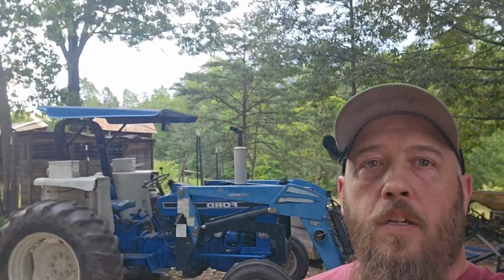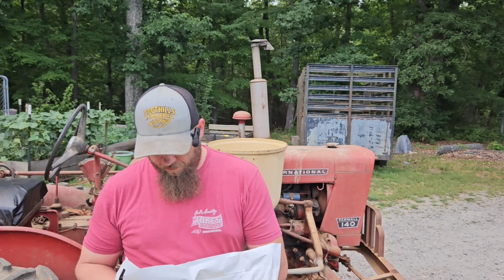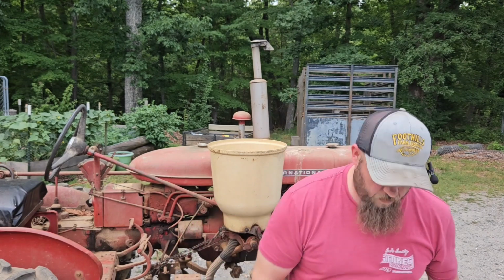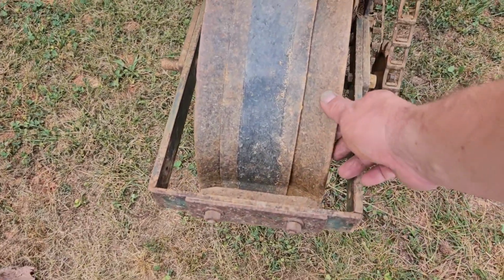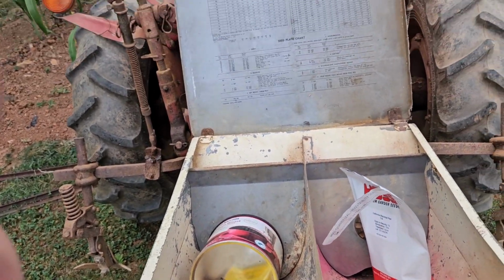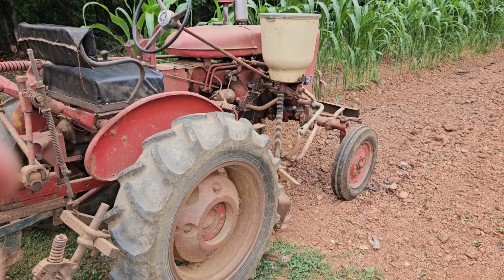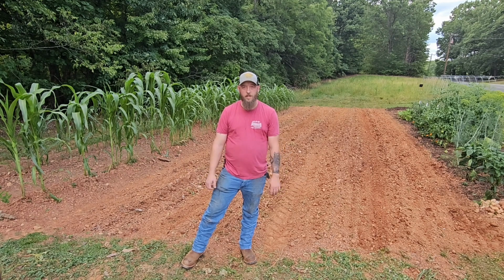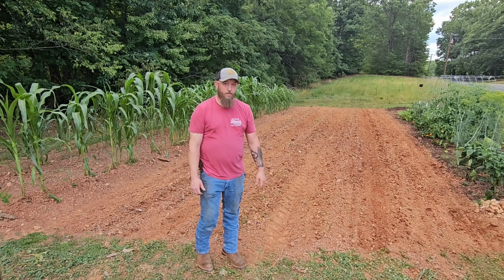Getting these peas in the ground.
Planting black eye peas after we finishes the green beans. Just waiting for rain that seems it will never come now.